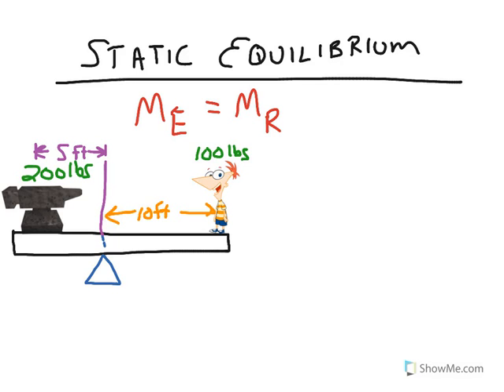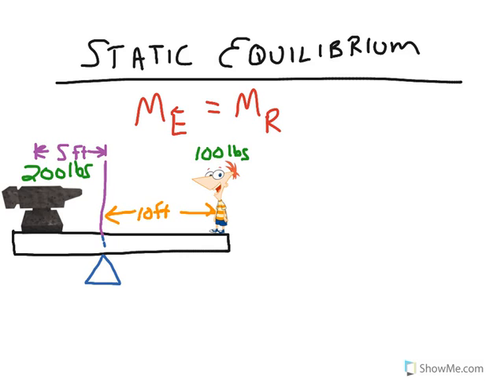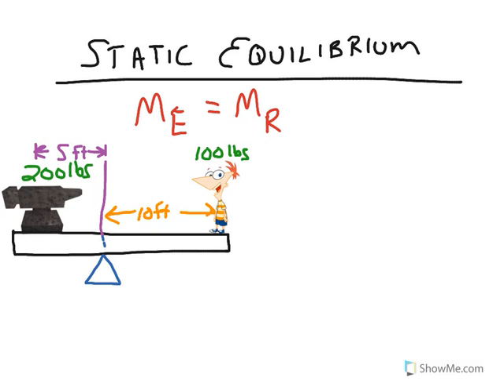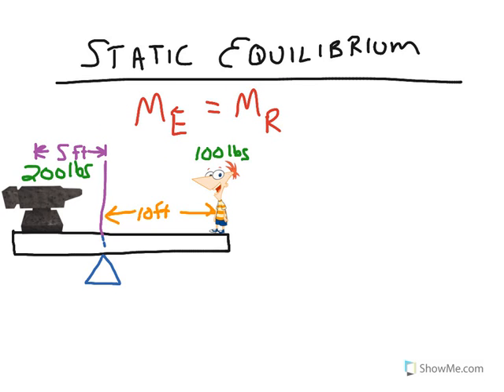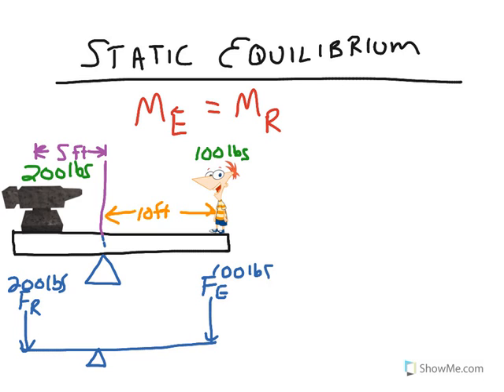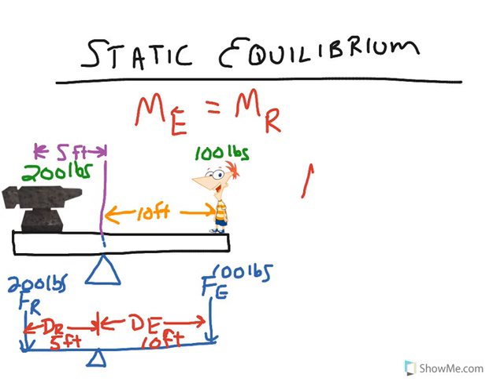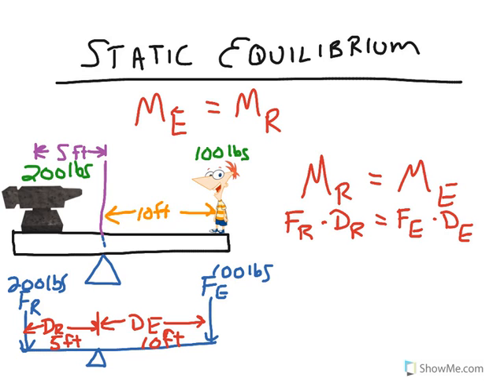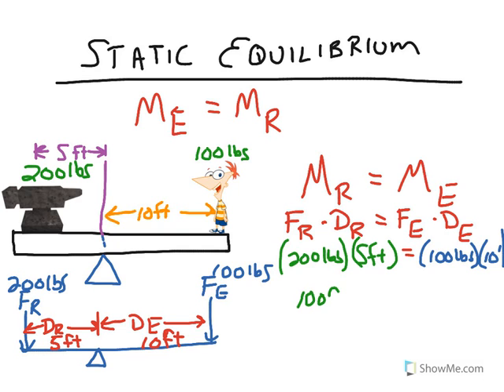POE - Static Equilibrium (Moments)